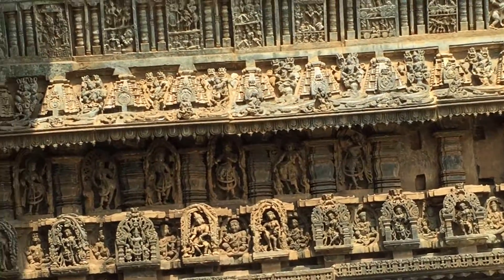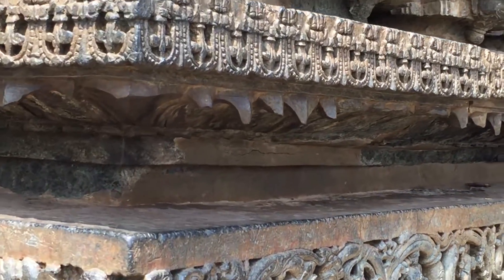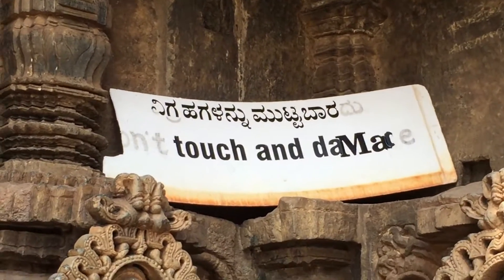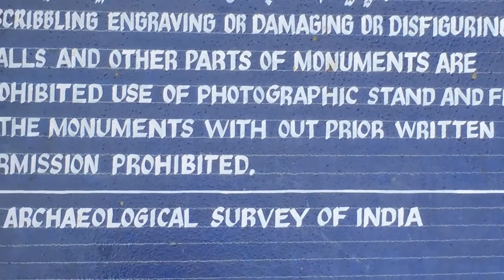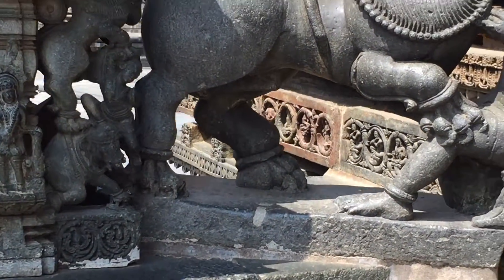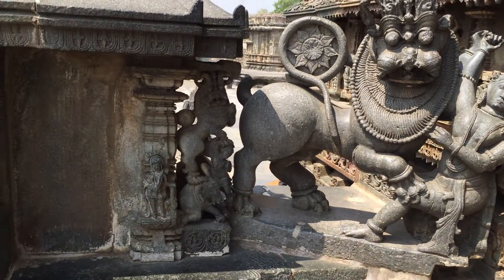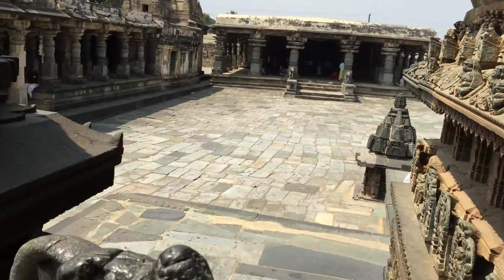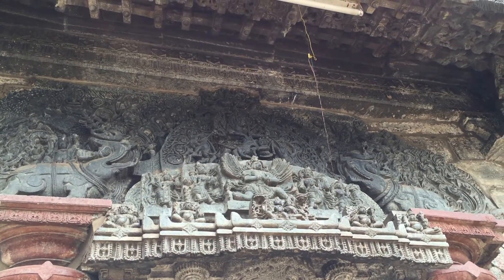Belur, Karnataka, Vishnu Temple, India IMG 9877